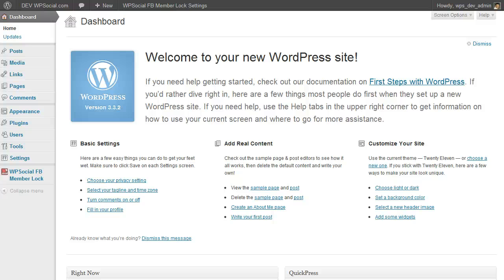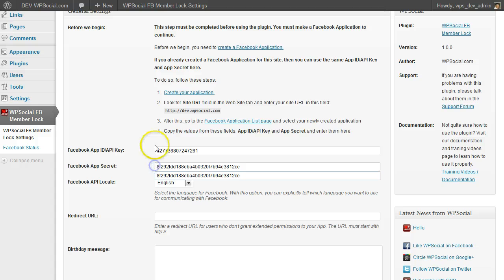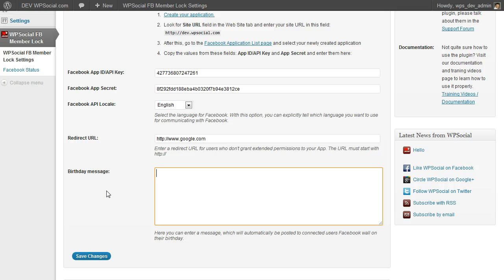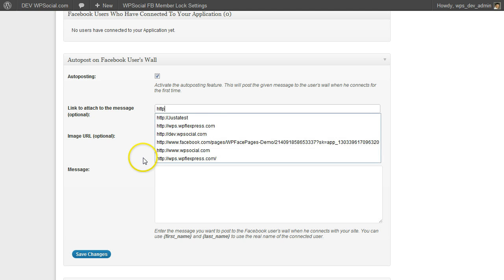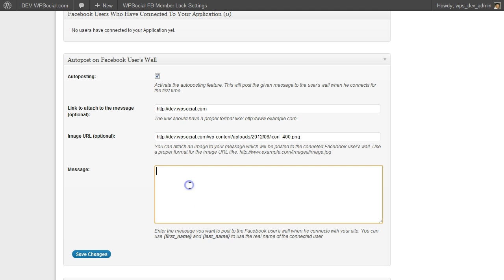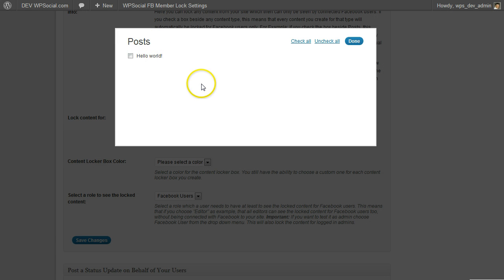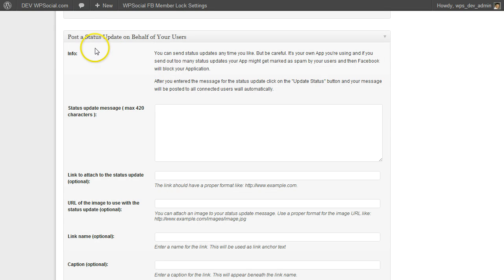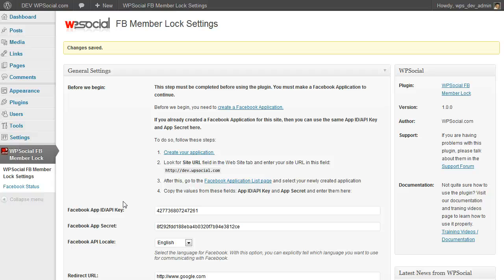FB Member Lock Plugin Settings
Learn How to Setup FB Member Lock